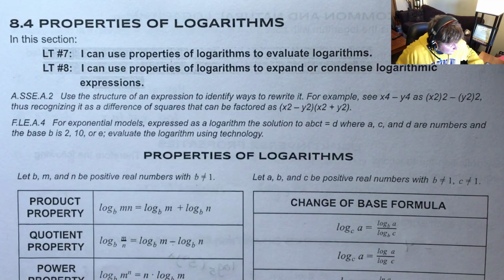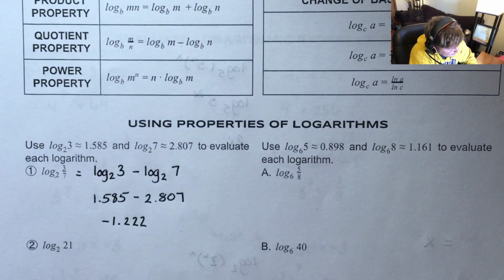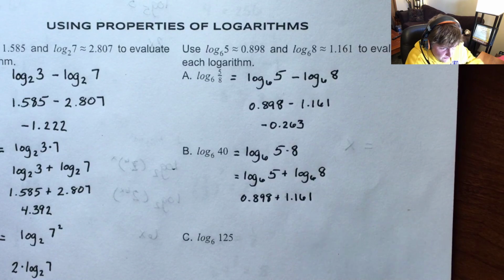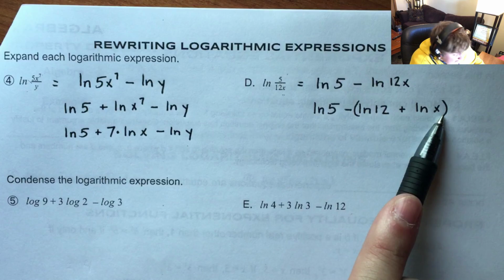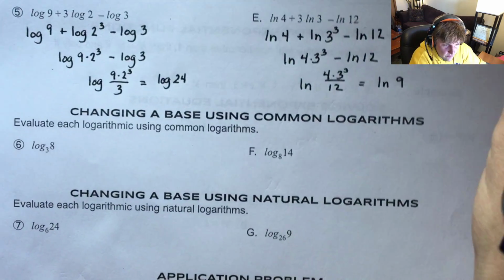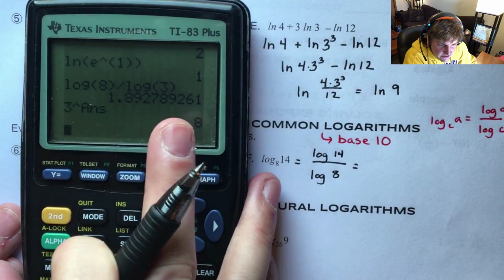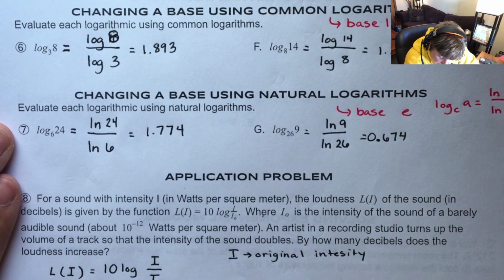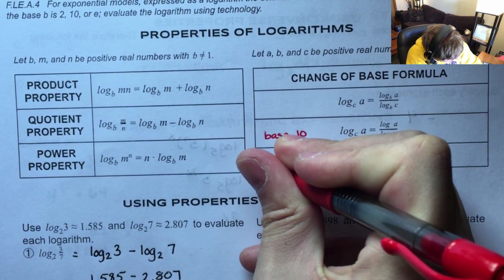Alg 2: 8 4 Lesson Properties of Logarithms